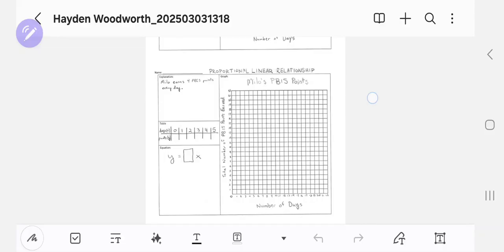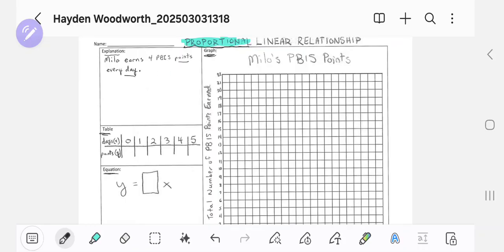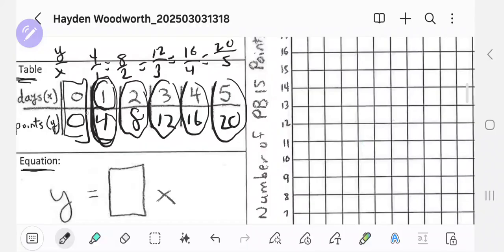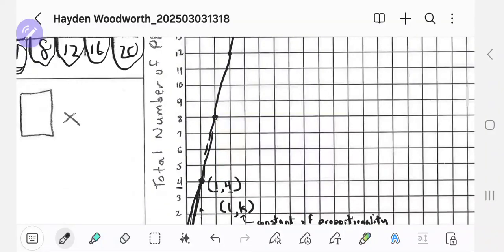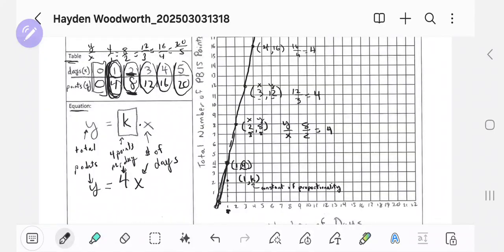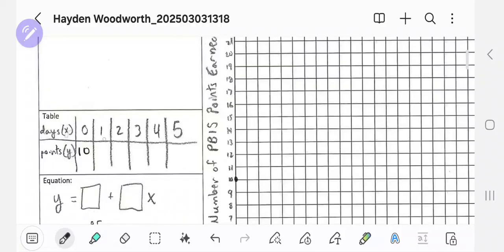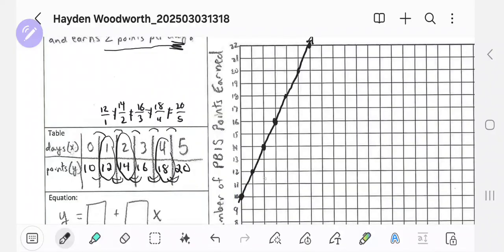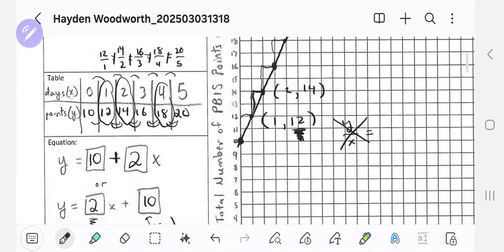Proportional Linear Relationships